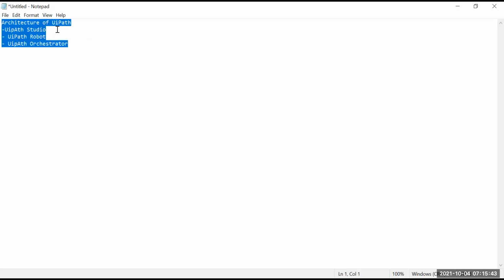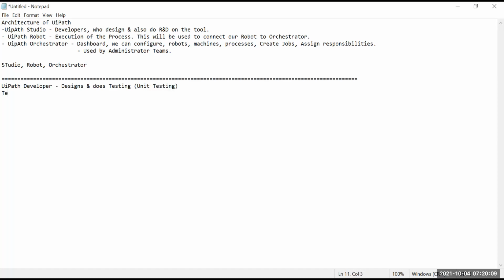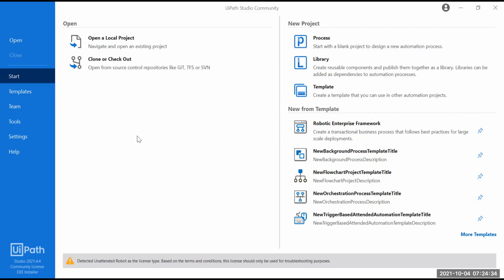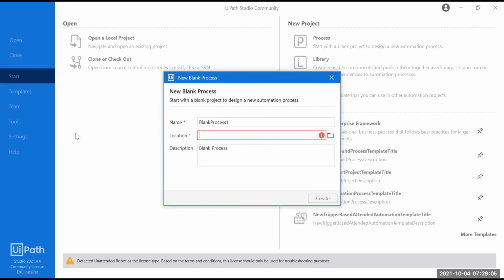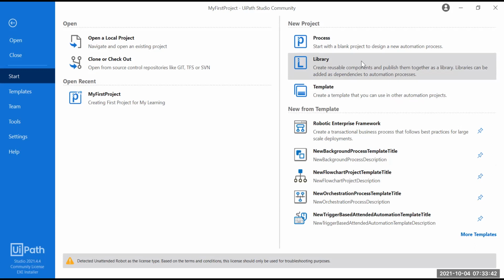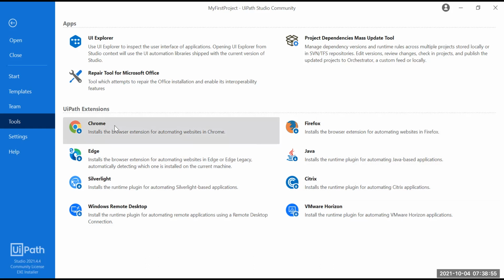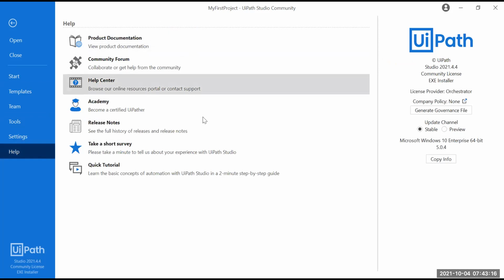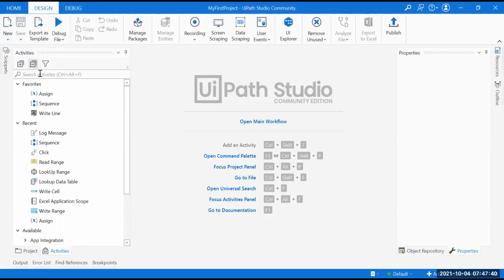UiPath RPA Introduction | Robotic Process Automation Training | UiPath Certification Course | Uplatz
This video by Uplatz introduces you to UiPath RPA.

UiPath is a Robotic Process Automation (RPA) software platform that allows organizations to automate repetitive, manual tasks. RPA is a type of software that can be programmed to mimic human actions, such as clicking buttons, entering data, and performing other repetitive tasks.

UiPath provides a wide range of tools and features to help organizations automate their processes, including a drag-and-drop workflow designer, pre-built activities for common tasks, and the ability to integrate with other software applications. UiPath also offers a centralized management console called the UiPath Orchestrator, which allows organizations to monitor and manage their automation processes from a single location.

UiPath is widely used by organizations across many industries, including banking, healthcare, insurance, and retail. Some of the benefits of using UiPath include improved accuracy, increased efficiency, and reduced costs. By automating repetitive, manual tasks, organizations can free up their employees to focus on more value-added activities.

UiPath offers both a Community edition and an Enterprise edition of its software platform. The Community edition is a free, fully-featured version of the software that can be used by individuals and small teams. The Enterprise edition offers additional features and support for large organizations.

UiPath has a large and active user community, with many resources available to help users learn how to use the software platform. These resources include online documentation, training courses, and forums where users can ask and answer questions.

Overall, UiPath is a powerful and flexible RPA tool that can help organizations automate their processes and improve their efficiency and productivity.